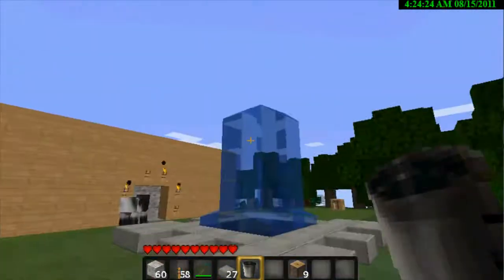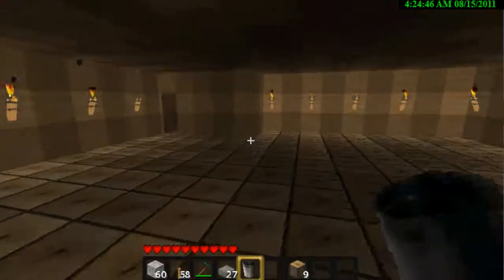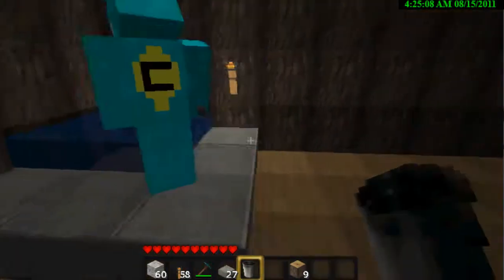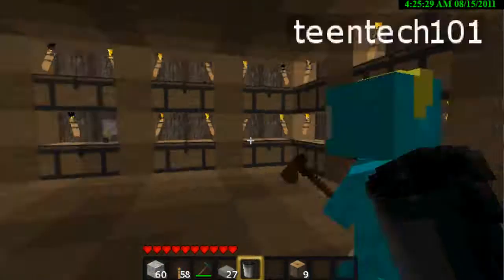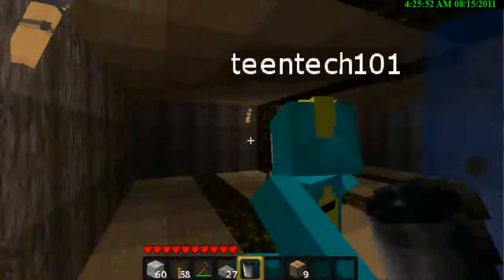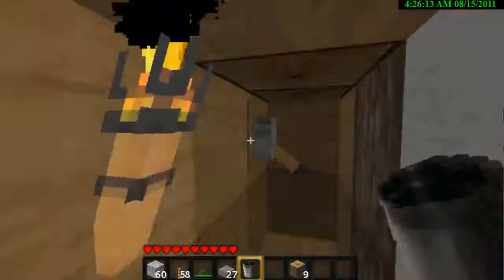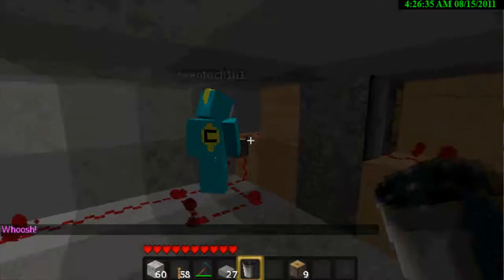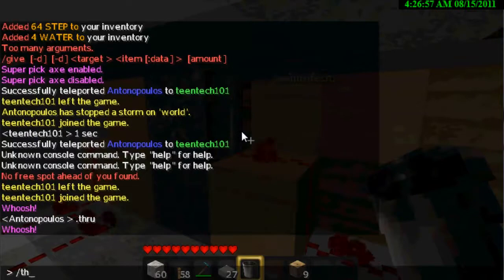Minecraft: Multiplayer Letsplay ep.2 -just a quick update. (clint)